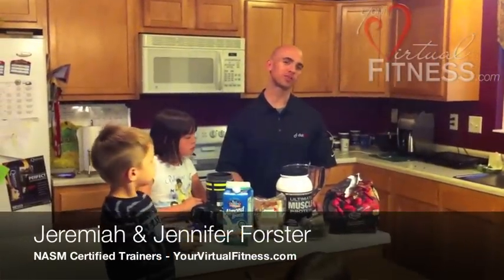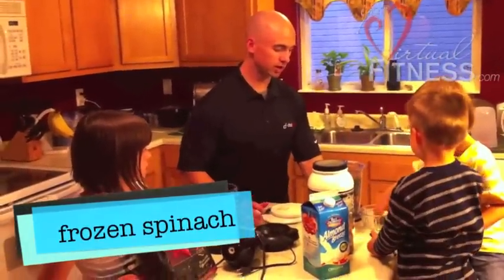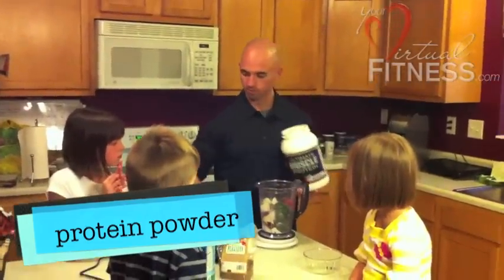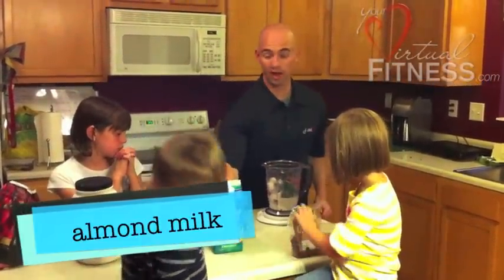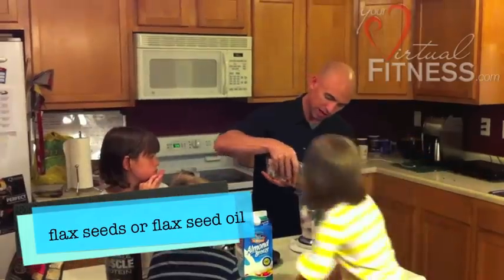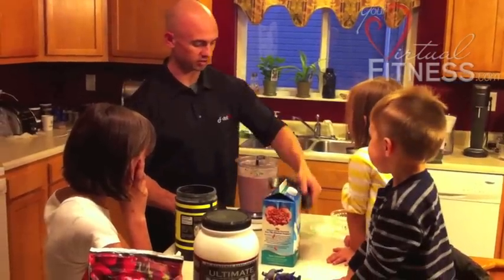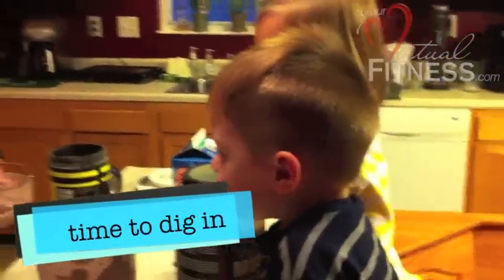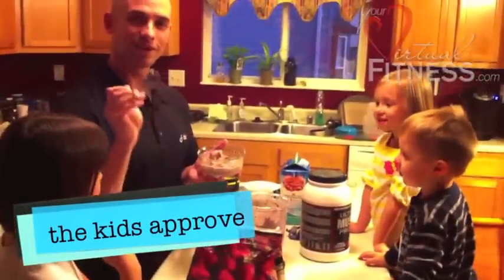Linda's Spinach Berry Protein Shake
In our latest recipe Jeremiah shares with you a recipe that our client Linda sent in.  This is Linda's favorite shake recipe that is delicious, very healthy and easy to make.  Enjoy!!!